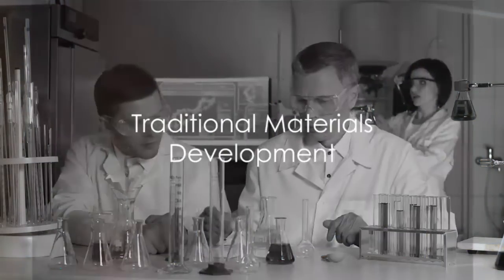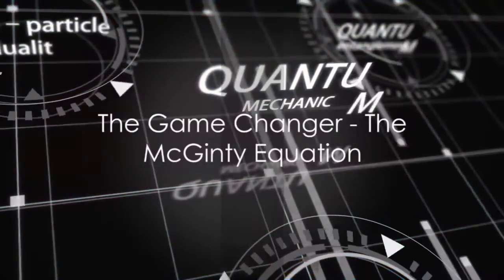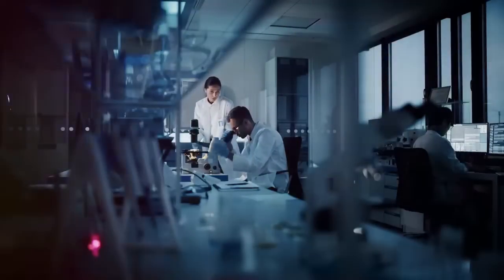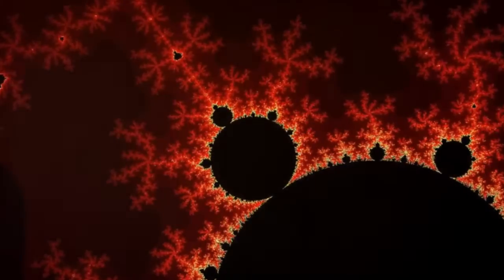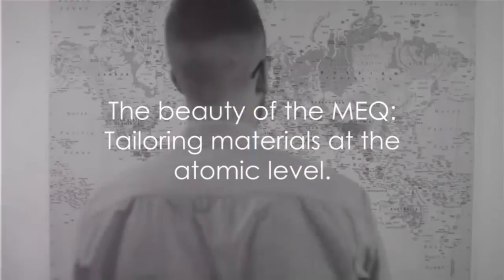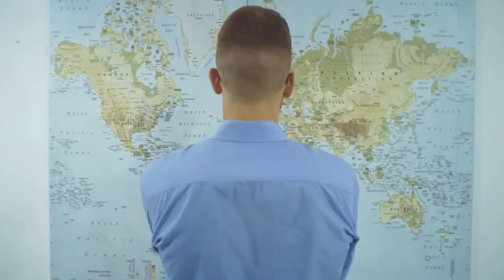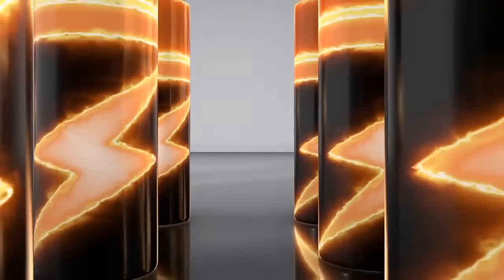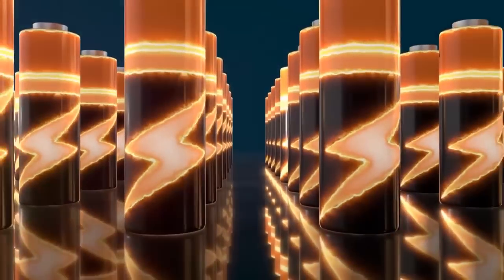Quantum Leap in Materials Science: Revolutionizing Materials with the McGinty Equation (MEQ)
In the dynamic world of Materials Science, the development of innovative materials has always been an intricate and time-consuming endeavor. It traditionally commences with a hypothesis—a scientific best guess about a material's potential properties. This is followed by rigorous experimental work in laboratories to test the hypothesis, often involving numerous iterations to refine the material's properties. This painstaking process demands a significant amount of time and substantial financial resources. Additionally, it has been constrained by the sheer enormity of the possibilities, limiting the variety of materials that can be explored.

However, a groundbreaking approach is changing the paradigm of materials discovery, and that approach is none other than the McGinty Equation—a Quantum-inspired tool that is revolutionizing materials design.

The McGinty Equation merges the principles of quantum mechanics and fractal geometry. Quantum mechanics, the theory that elucidates the behavior of particles at the smallest scales, combines with fractal geometry—a branch of mathematics that explores repeating patterns—to create a pioneering approach to materials design. This unique fusion empowers scientists to paint a vivid picture of a material's potential properties before it's even created. The McGinty Equation, therefore, holds the key to a new era of materials development.

But how does the McGinty Equation work in practice? Picture a high-performance computing cluster where quantum simulations run tirelessly around the clock. It's in this computational realm that the McGinty Equation comes to life. These simulations, fueled by the principles of Quantum Mechanics, work relentlessly to predict material properties with a level of precision never before witnessed. This isn't a mere case of educated guesswork; it's about precise calculations that foretell how a material will behave down to the atomic level. It's akin to having a crystal ball, but one specifically tailored for Materials Science. The outcome is a newfound ability to explore an infinite landscape of materials, ushering in possibilities that were once the stuff of dreams.

With Quantum simulations, we can now traverse this infinite terrain of materials. The true power of the McGinty Equation lies in its capacity to guide modifications at the atomic level. Imagine a vessel brimming with millions of atoms, and now envision being able to adjust these atoms one by one, akin to an artist adding strokes to a canvas, until a material with precisely the desired properties is created. This is the beauty of the McGinty Equation—it's akin to possessing a map of the atomic world, allowing us to navigate and manipulate it with unrivaled precision. The result? Materials custom-tailored to our exact requirements. Whether we're talking about stronger metals for aerospace, more efficient battery materials, or biocompatible materials for advanced prosthetics, the McGinty Equation is expanding the boundaries of what's possible in materials design.

The transformative impact of the McGinty Equation is already reverberating across industries. In the aerospace sector, spacecraft materials are being designed with unprecedented strength and lightness. In the renewable energy field, the McGinty Equation is facilitating the creation of highly efficient solar cells. In medicine, biocompatible materials are being developed for advanced prosthetics. These real-world applications are merely the tip of the iceberg of what the McGinty Equation can achieve.

As we look to the future, the horizon of Material Science appears brighter than ever. The McGinty Equation, with its Quantum-inspired simulations, is poised to unlock transformative advancements in this field. Envision a world where materials are not just discovered but meticulously designed with precision, tailored to meet specific needs. With the McGinty Equation, scientists can predict and manipulate the properties of materials at an atomic level, exponentially accelerating the pace of innovation. This is not a distant dream but an imminent reality. We stand on the cusp of an era where the design of new materials is limited only by our imagination. The future of Material Science is here, and it's radiant with possibilities—all thanks to the McGinty Equation.